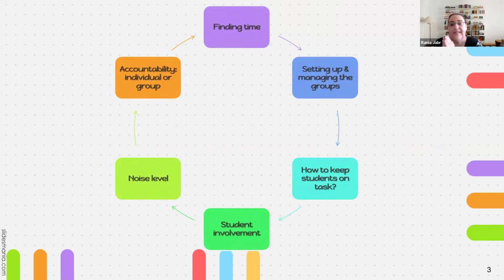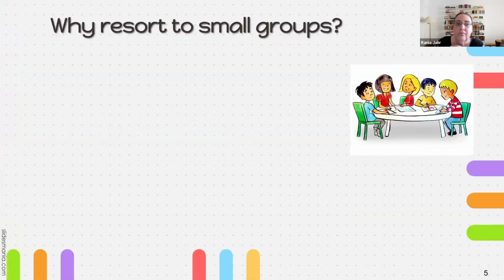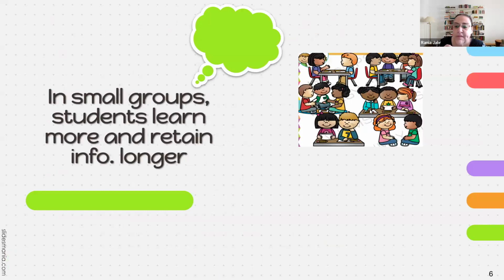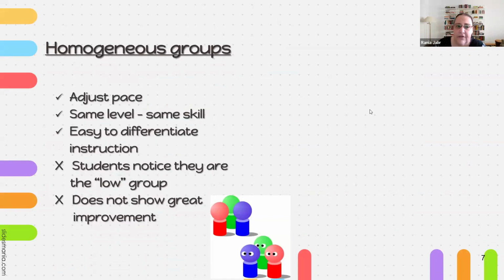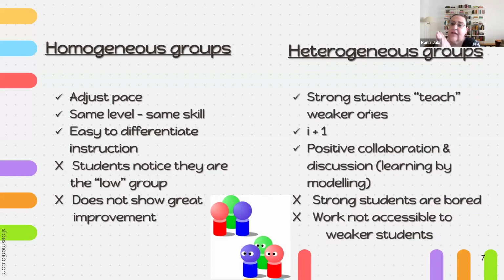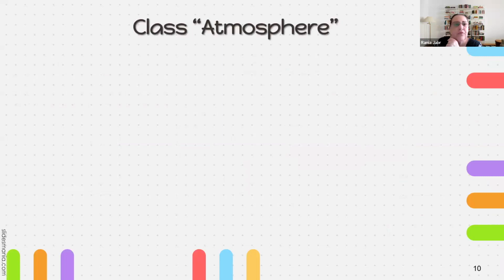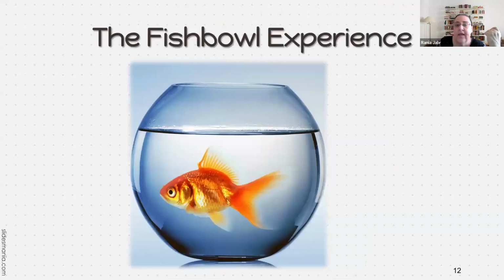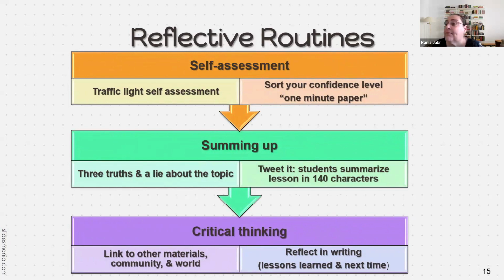Group Work as a Teachable Moment by Rania Jabr, American University of Cairo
What are the stages of a well-paced group task? The questions of how, when, and why educators ought to craft carefully designed group work tasks to boost learning in their classrooms will be answered. Follow up reflection and extension activities and ways to give feedback will be shared.